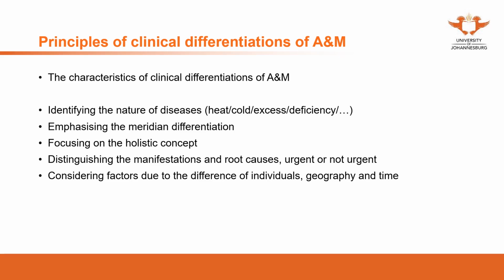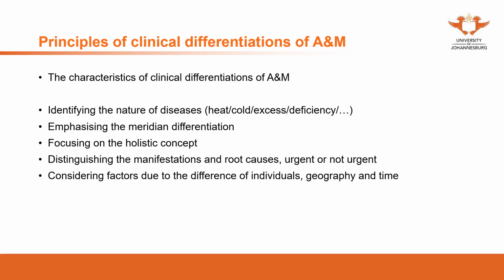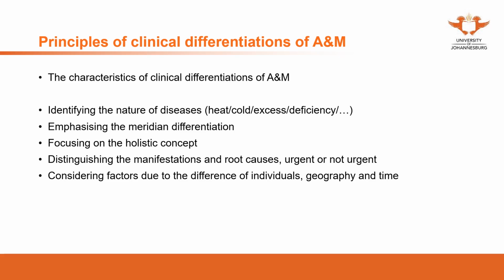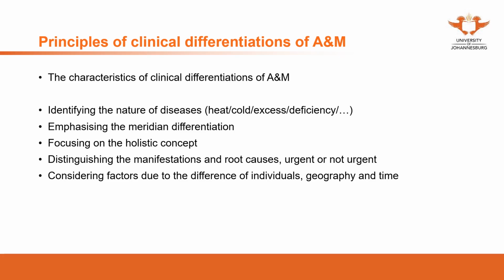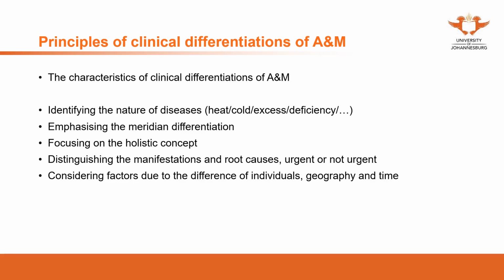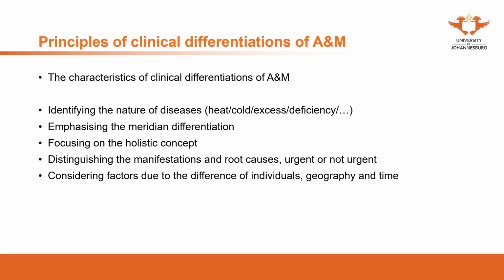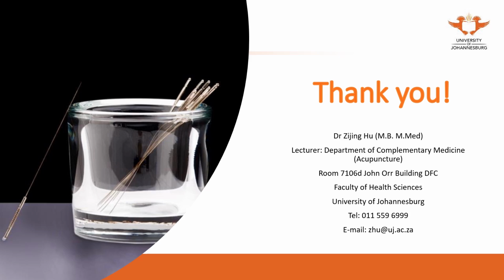309. UJ online lectures: 7 The Therapeutics Of Acupuncture And Moxibustion General Introduction 7